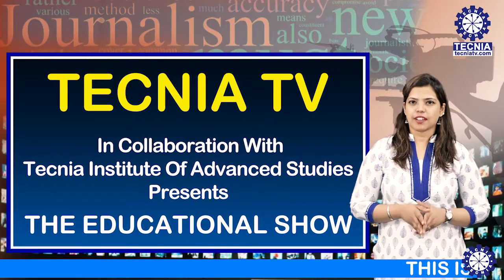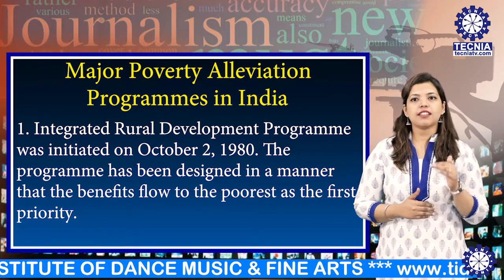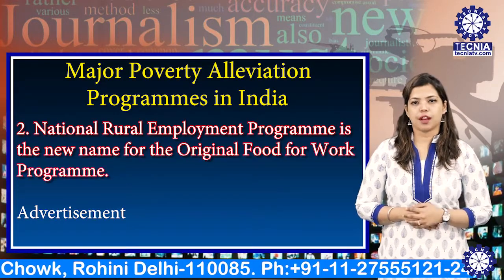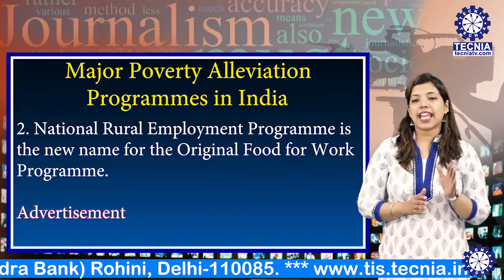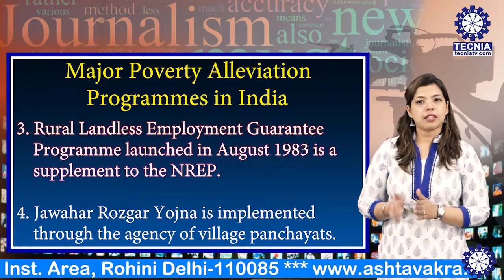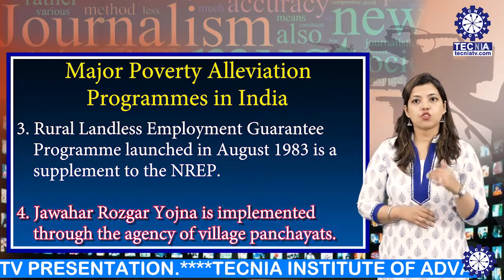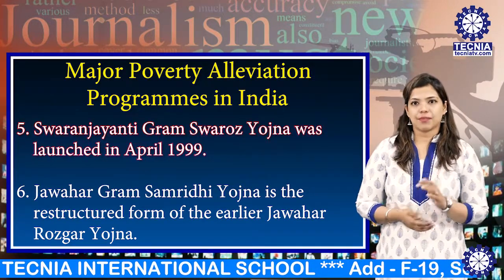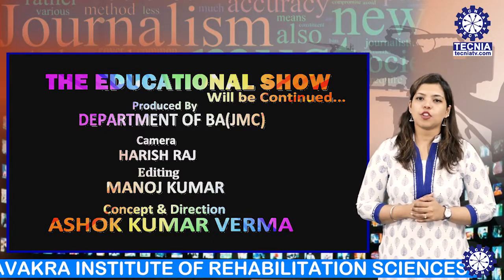Major Poverty Alleviation | Ms. Akansha Arora ( Asst. Prof. ) | BA(J&MC) TIAS on Tecnia TV